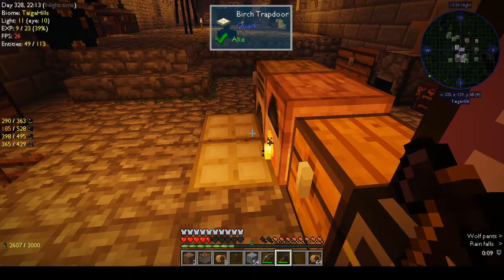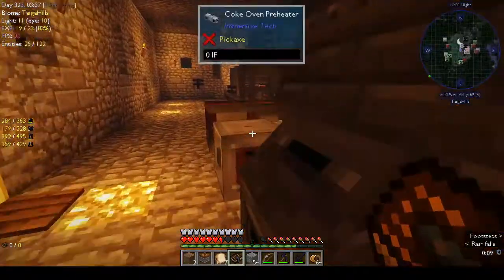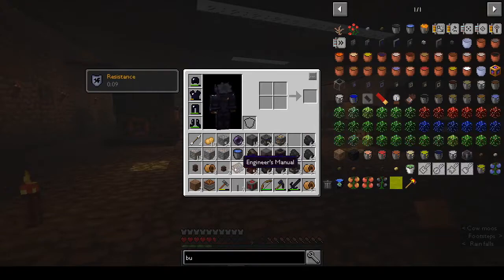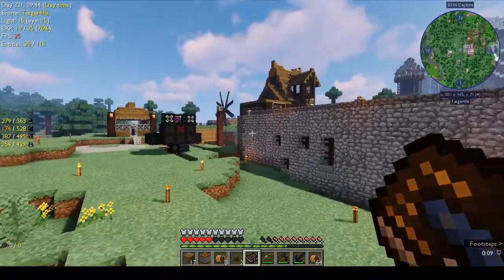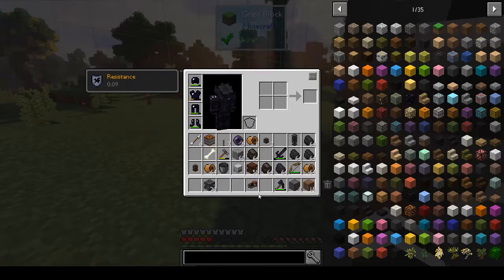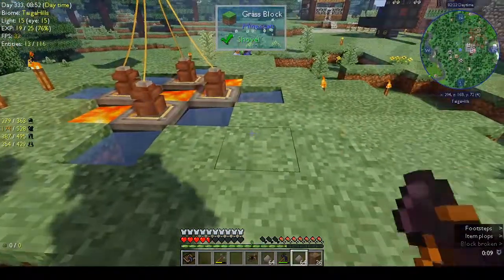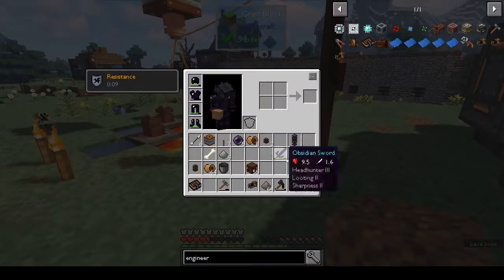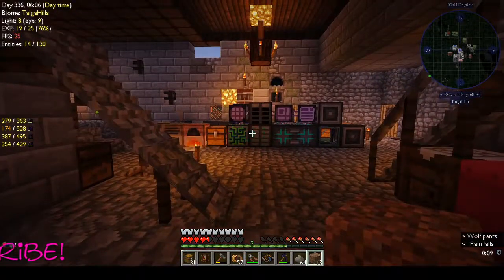Automaton | Excavator | Ep 33 | Modded Minecraft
Today we're making the excavator, and it's not as easy as it sounds...